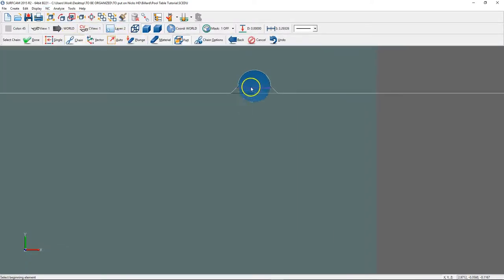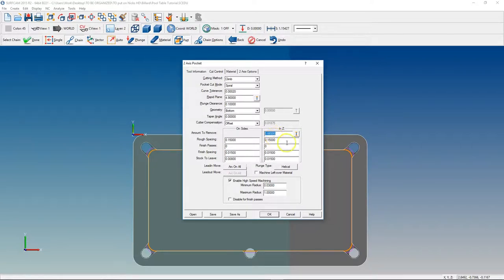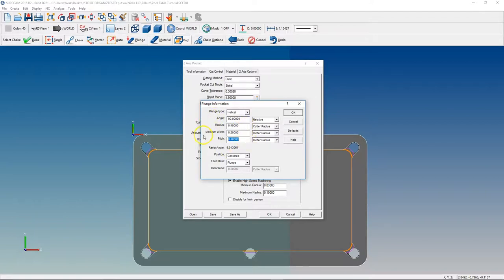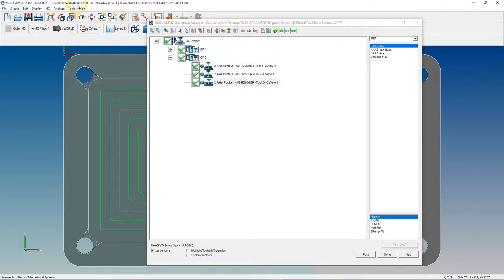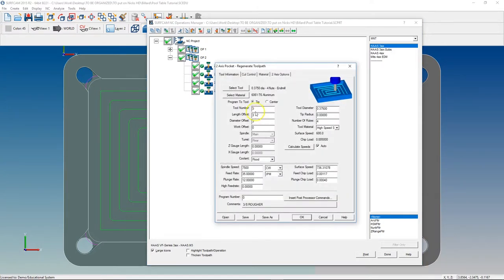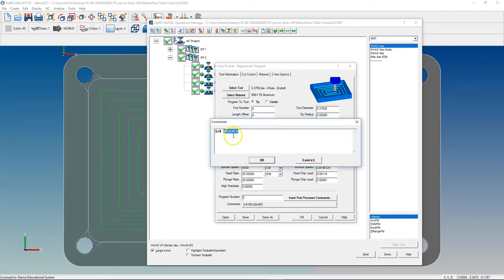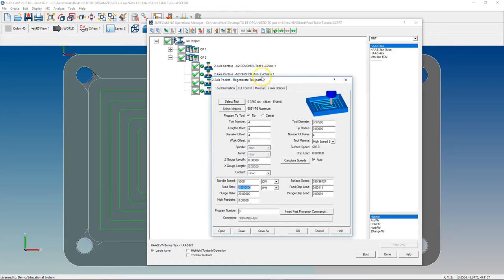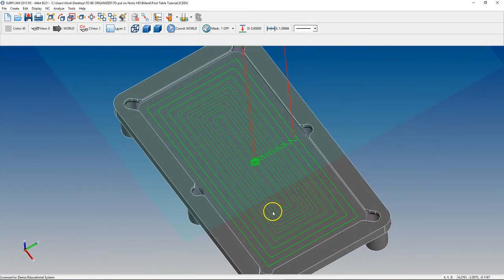20 DESKTOP POOL TABLE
Learn how to program and cut with basic tools using Surfcam. This course will show you how to:

1. Program basic toolpaths
2. Load and touch off tools
3. Post a program to the machine
4. Cut with end mills, drills, dovetails and more.